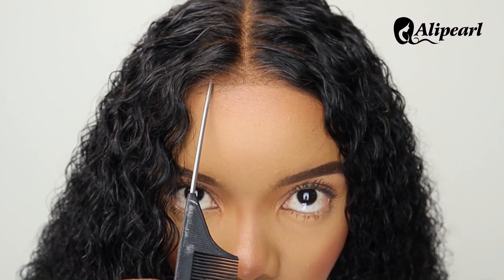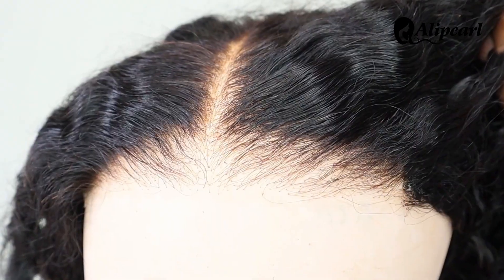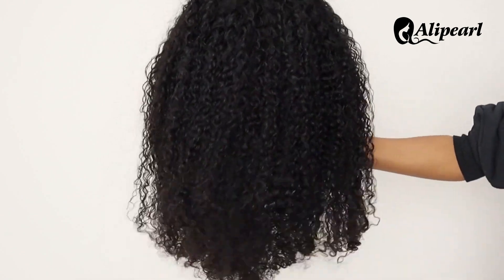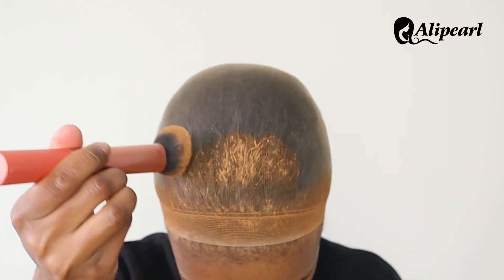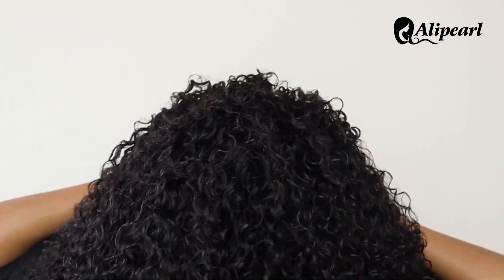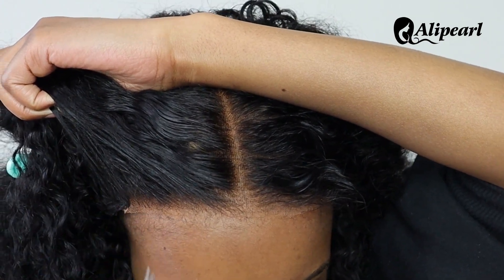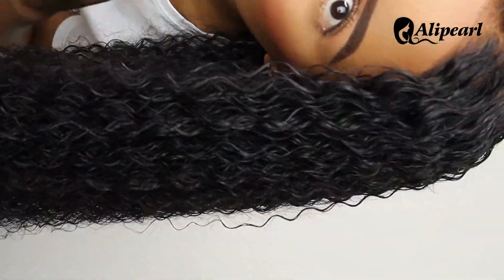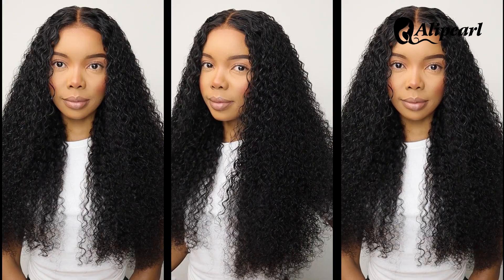5 SECOND INSTALL! EASY GLUELESS CURLY WIG INSTALL | FOR BEGINNER |Nthabiseng Petlane X ALIPEARL HAIR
Hair Info: 24 wear go curly 5*5 lace closure wig